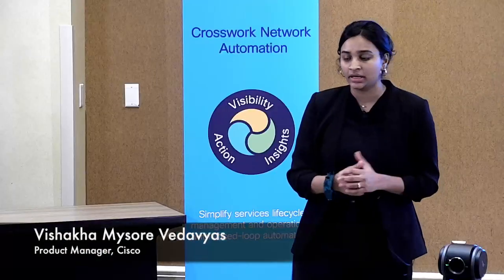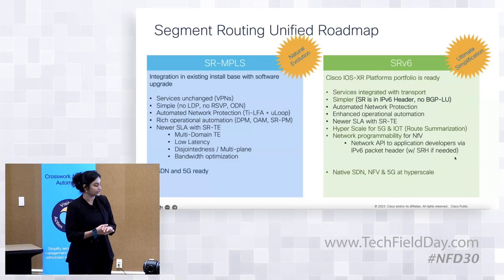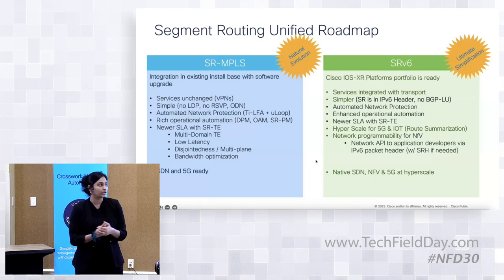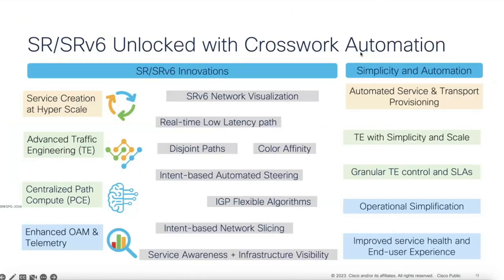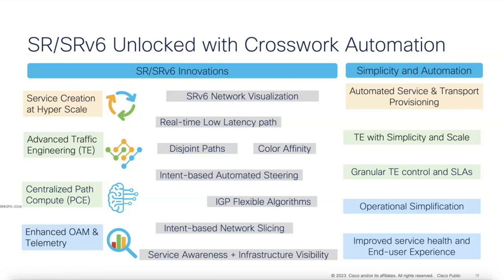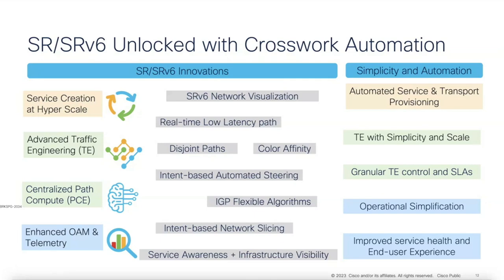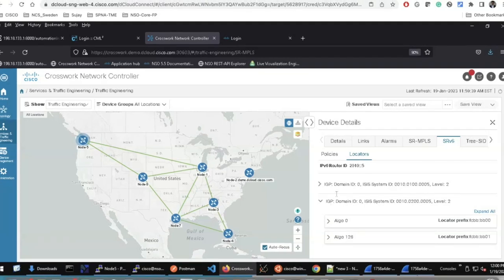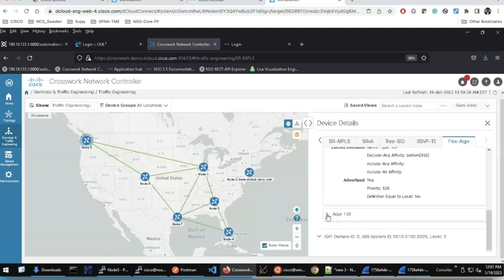Cisco SR and SRv6 Automation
Service Providers are starting their migrations to Segment Routing and Segment Routing v6. SR and SRv6 bring with it network simplicity, resiliency and operational ease. Combined with automation, Service Providers can unlock and maximize these benefits as they deploy SR/SRv6 in a large scale network. Already serving over 100 million users for end-to-end IP transport, SR offers path disjointness to fulfill defined constraints automate service and transport provisioning. Compute low latency path based on measured link delay/jitter/drop​. SR path computation element (SR-PCE)​  provides multi-domain visibility, unified SR fabric and integration with automation​. Service awareness and infrastructure visibility.  The simplification offered from SRv6 uSID programming provides scalable solution of full automation with Cisco Crosswork Network Controller.

Presented by Vishakha Mysore Vedavyas, Product Manager, and Sujay Murthy, Technical Marketing Engineering Technical Leader. Recorded live at Networking Field Day 30 in Silicon Valley on January 19, 2023. for more information.